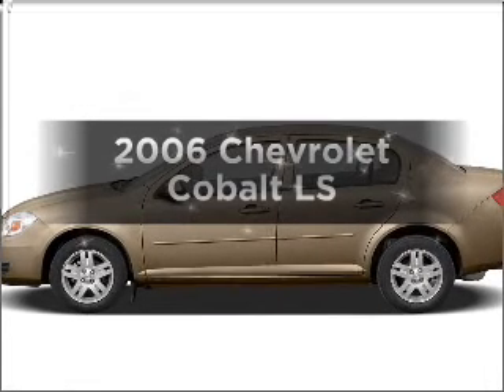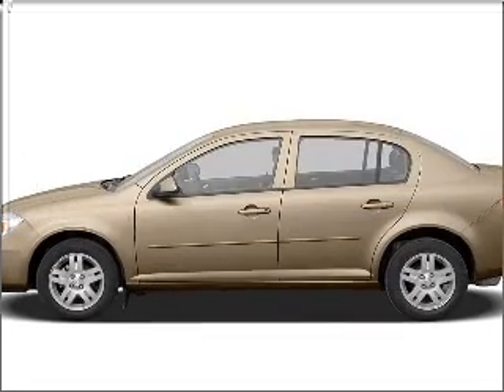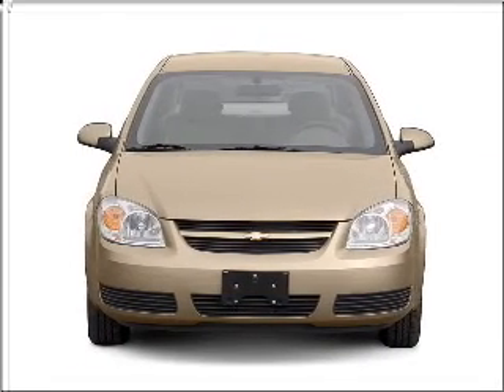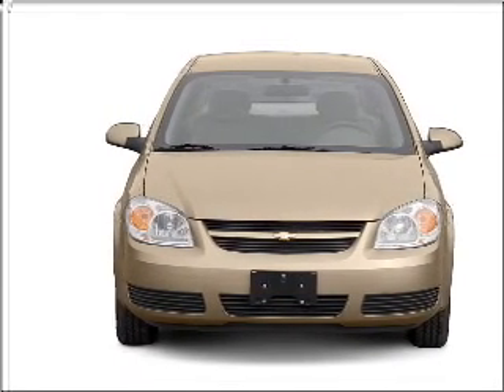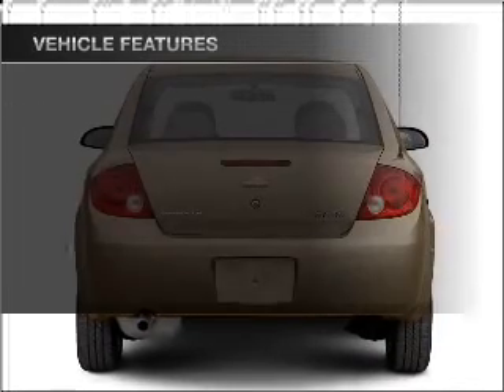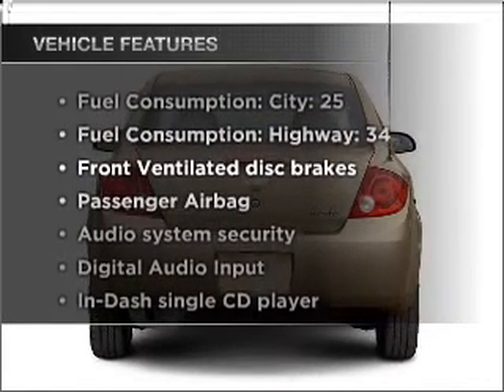2006 Chevrolet Cobalt - Longmont CO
Year: 2006
Make: Chevrolet
Model: Cobalt
Trim: LS
Engine: 2.2 liter inline 4 cylinder 16 valve
Transmission:
Color: Blue
Mileage: 86475
Address:
1005 Ken Pratt Blvd